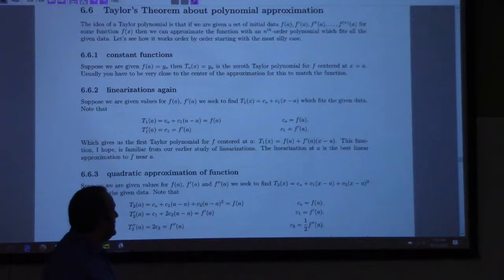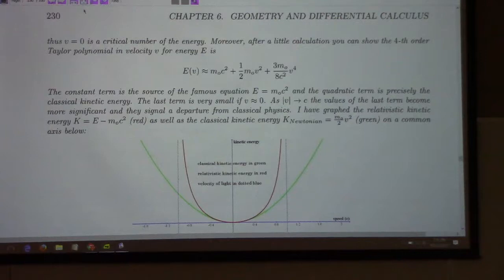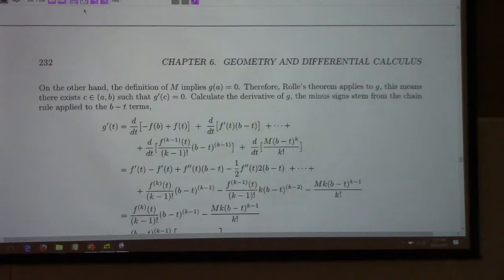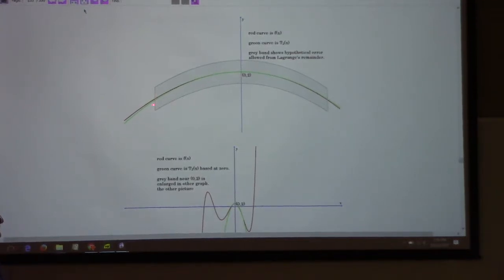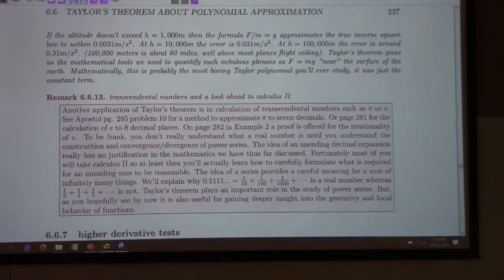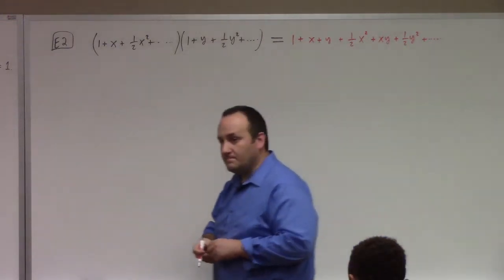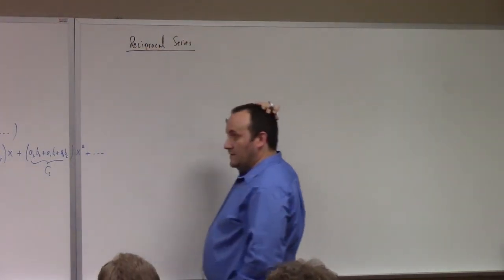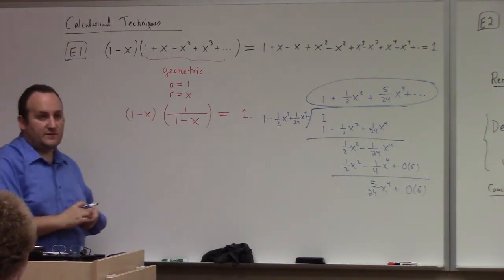Calculus II: discussion of Taylor's Theorem remainder, multiplying series, 10-23-17